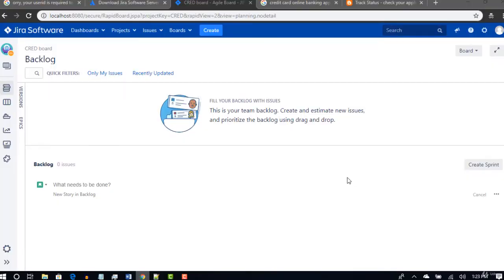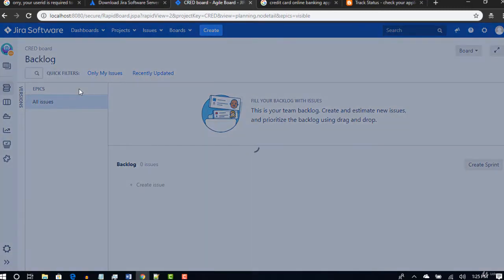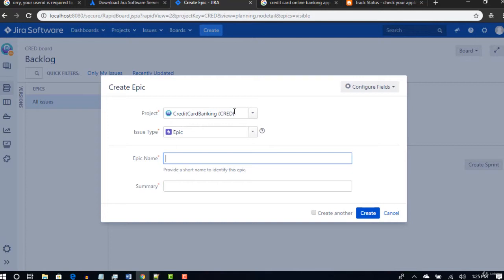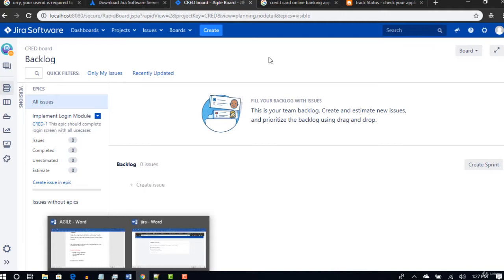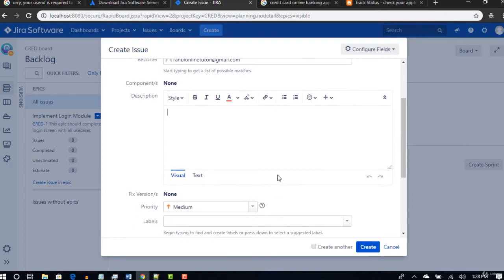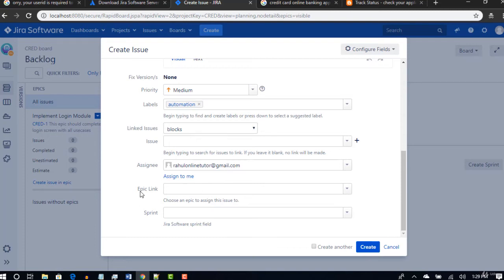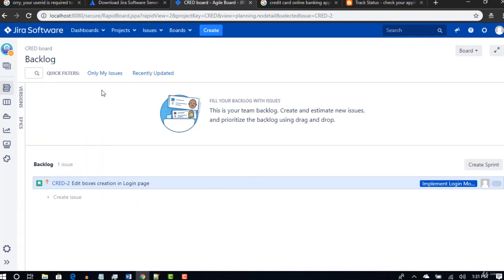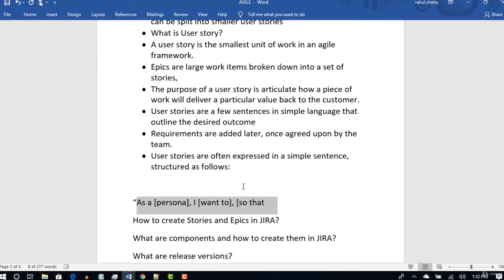part 1- Agile Scrum with Jira tool - Real time Project Demo 5 Create epics and User stories in Jira